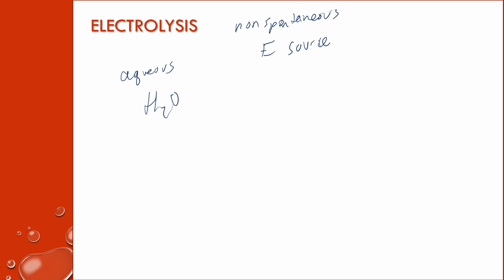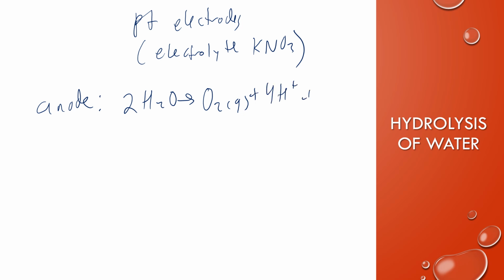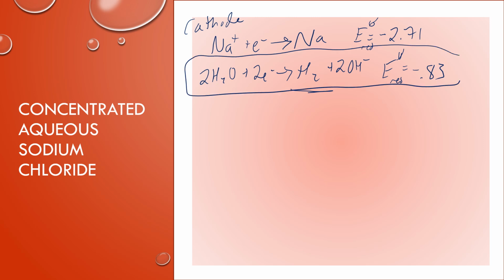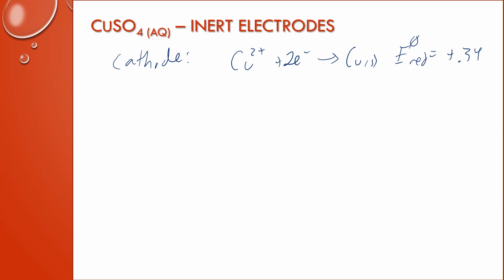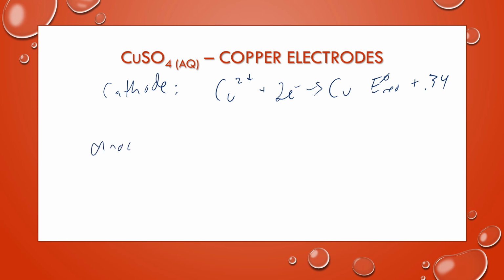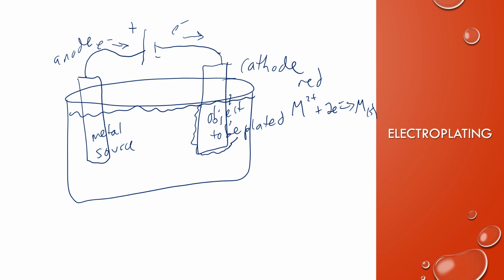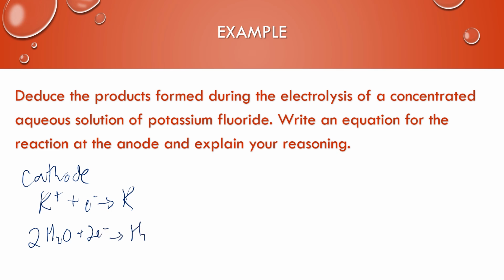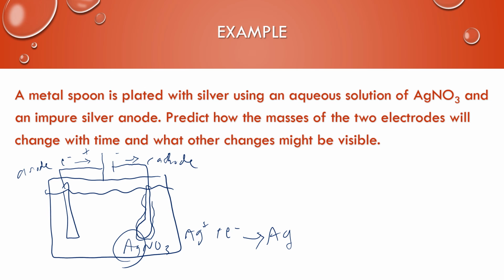IB Chemistry HL Only - Reactivity 3.2.15 and 3.2.16 - Electrolysis and Electroplating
During electrolysis of aqueous solutions, competing reactions can occur at the anode and cathode, including the oxidation and reduction of water.
Electroplating involves the electrolytic coating of an object with a metallic thin layer.